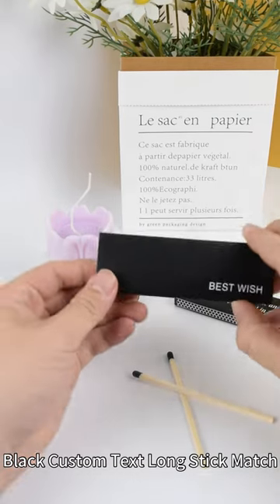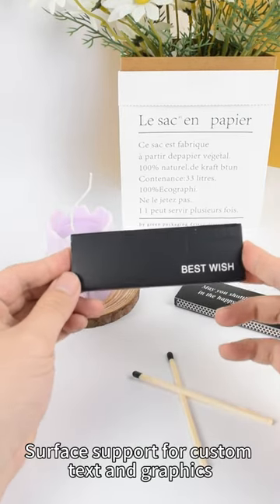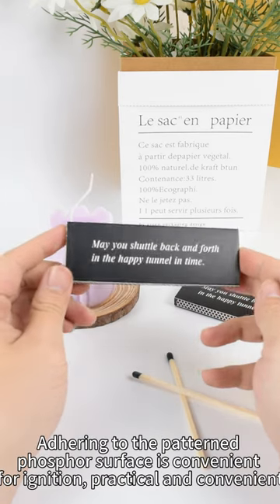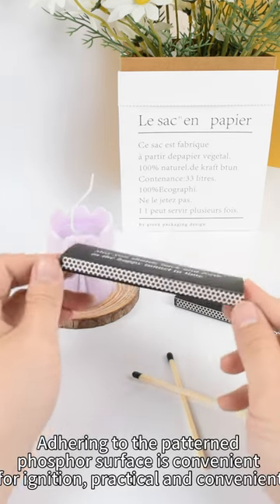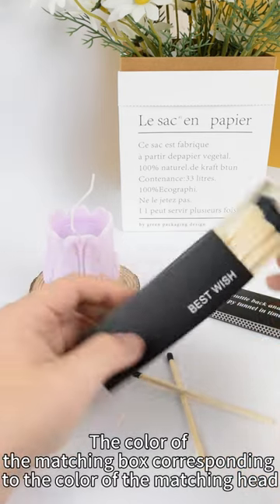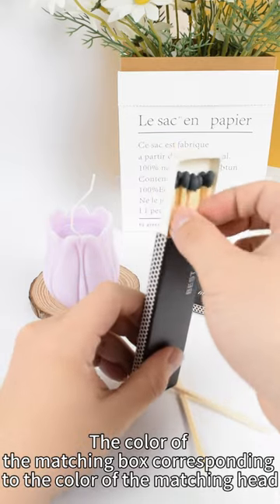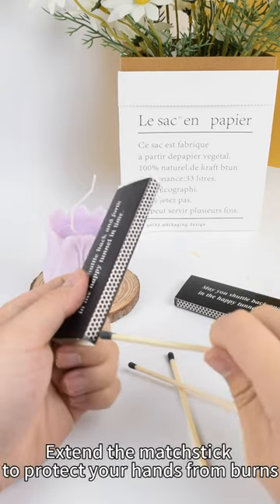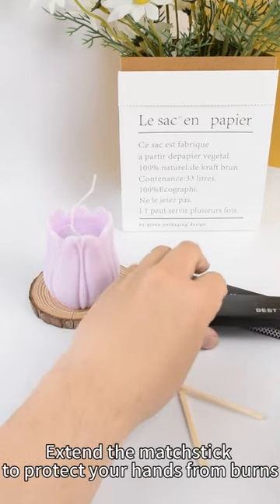custom artistic matchstick image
F-Zero Matches&Candle Factory
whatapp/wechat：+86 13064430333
Matches are a convenient and easy-to-use ignition tool that has become an integral part of our daily lives. Aside from practicality, custom artistic image matches can also be displayed as a work of art, as the shape and size of matches are perfect for creating patterns and images.
If you want to have some unique matches, you can consider custom artistic matchstick images. These matches can be designed and made according to your requirements and can include various colors and patterns to suit different occasions and purposes. You can find options for customizing matches on some arts and crafts websites, or contact some artists and designers to help you realize your ideas.
Besides custom match images, you can also buy custom matches from wholesalers or suppliers near you. These matches are often custom made to suit specific occasions or branding needs. For example, some bars and restaurants may have their logo or logo printed on matches to help promote their brand.
If you want to customize your matches online, there are a few sites that do that. These sites usually allow you to upload your images or designs and have them printed on matches. You can choose from different match types and colors on these sites and wait for your matches to be mailed to your address after payment.
Whether you want custom artistic match images, wholesale custom matches or custom matches online, you should choose a reputable supplier and make sure your matches meet safety standards. Matches are flammable and can cause fires and other safety problems if not used properly. Therefore, you should follow safety rules when using and displaying matches and keep them in a dry, cool and safe place.
custom art match image
wholesale custom match near me
custom match online